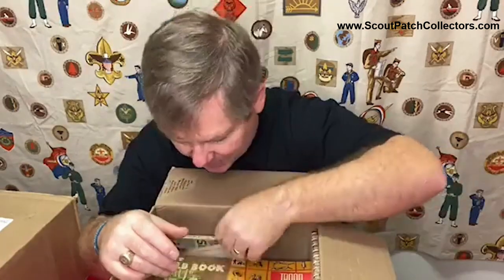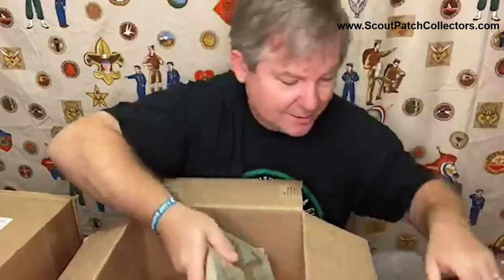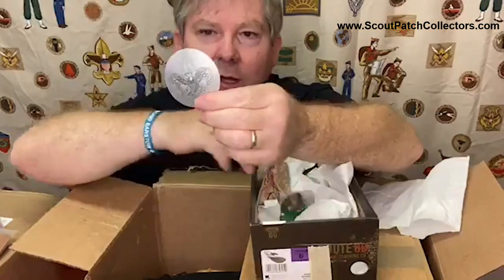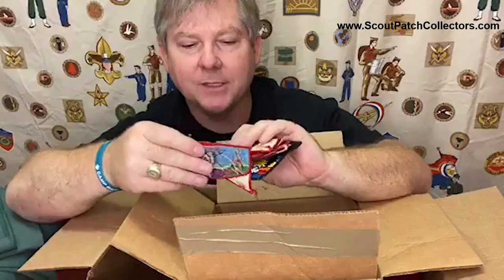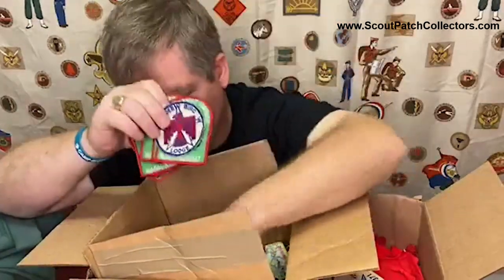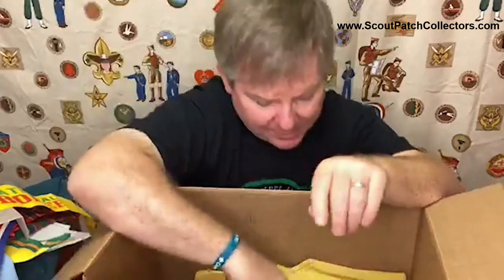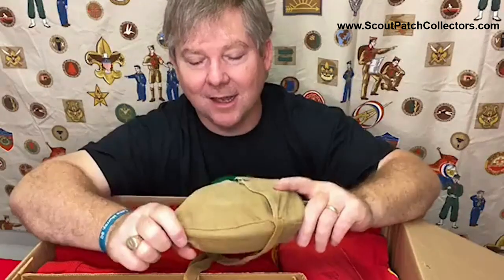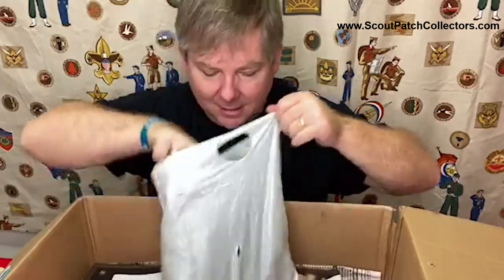52 Pound Boy Scout Collection Unboxing - Sell Your Scout Collection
I found out after talking to the family that everything in this video was from the collection of a lifelong Scouter living in North Dakota.  He was very active during the 1960s and served as the Jamboree Scoutmaster in 1969.  During his career in Scouting he was awarded the highest awards on the local level including the Silver Beaver and in the OA he was a Vigil Honor member.  In the video you will see evidence of someone being active in the 1990s including attending the 1993 Jamboree.  The family believes that came from one of sons of the this life long Scouter.  Enjoy!

including my podcast, online store and helpful articles.